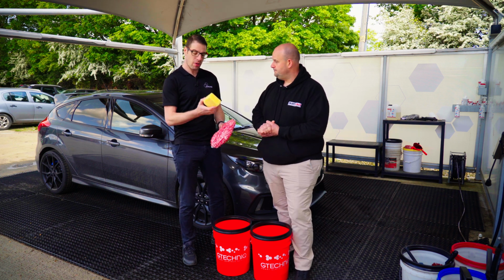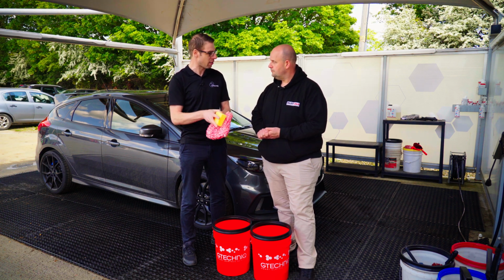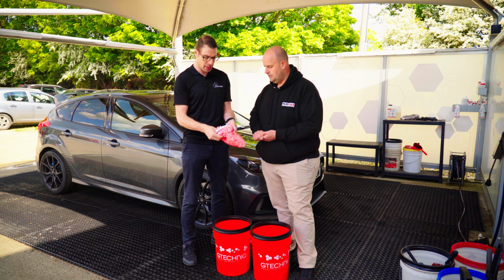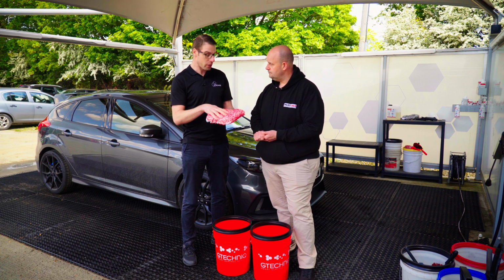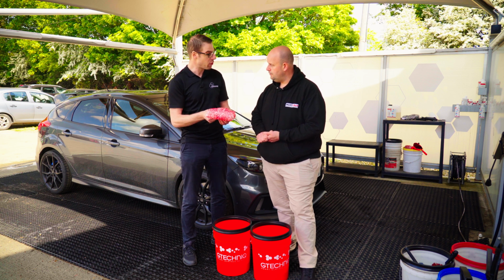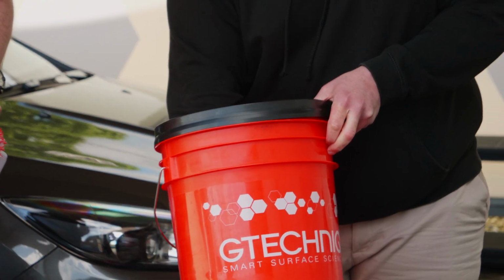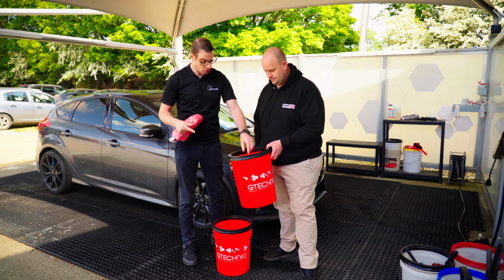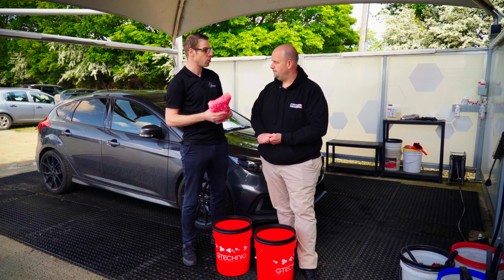How to wash your car paint without damaging it | Use a Gtechniq Wash Mitt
Want to know why sponges are bad and wash mitts are good? We speak to the car detailing experts at Gtechniq about the benefits of their WM2 Microfibre Wash Mitt and bucket with a grit guard over a traditional sponge! We also talk about why two buckets are better than one.

Fast Car – defining car culture. 🔥🚗 Get ready for adrenaline-pumping content, showcasing the hottest trends, jaw-dropping builds, and expert advice in car modification. 🎥🔥 We speak the language of automotive enthusiasts, embracing the passion for high-performance vehicles and cutting-edge customization. With a mix of enthusiasm, expertise, and a touch of rebellious spirit, we fuel our readers' adrenaline with engaging content that showcases the latest trends, jaw-dropping builds, and expert advice.

Contents of this video:
0:00 – Intro
0:15 – Why Sponges are Bad
0:46 – The Benefits of a Wash Mitt
1:44 – How A Grit Guard in a Bucket Works
 2:16 – Two Buckets Are Better Than One